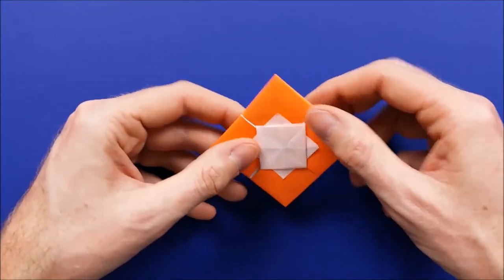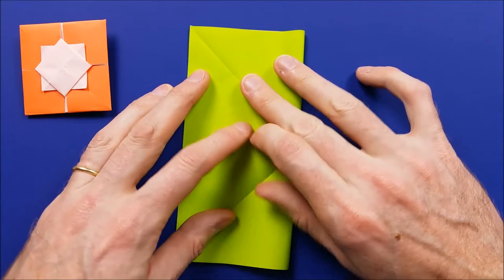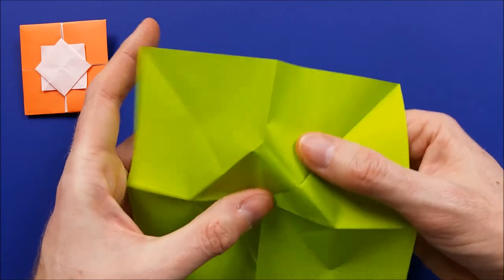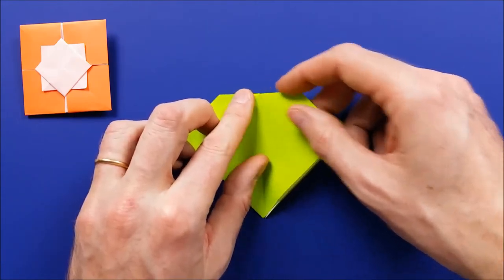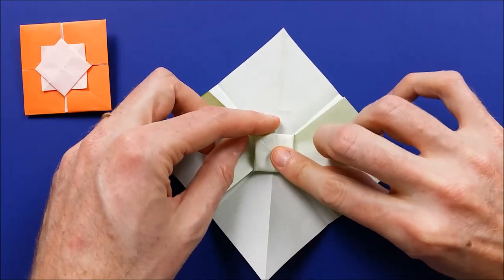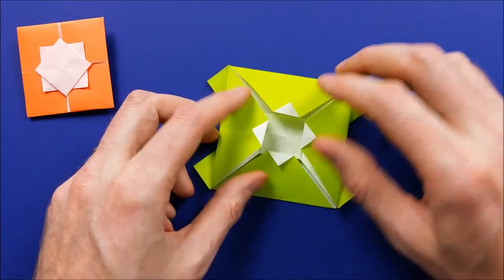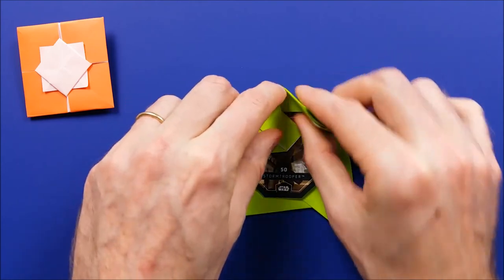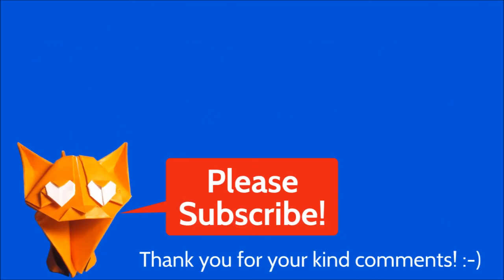Origami Square Envelope for Greeting Card or Small Gift Wrapping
Learn how to make this beautiful DIY origami envelope with 1 square of paper. It's perfect for a Christmas card or invitation or to wrap a flat gift (money or an origami heart). Making your own paper envelope is easy, just follow the easy step by step instructions of the origami envelope / flat box tutorial.

To make the paper envelope, you only need 1 square of paper with different colors on each side. You don't need glue and you don't need tape, and it's easy to open and close the envelope. In the video I use 15x15 cm (6x6 inch) origami paper. It's easier with large paper, so you can also cut a square from a A4 or Letter size sheet, or better from a page of a magazine so that you have a different pattern of colors on each side.

On the front, the envelope box shows the two colors of the paper and you can choose to make a square or a 8 pointed star. The DIY envelope opens on the back.

In the next video, I will show you how to make a variation of this flat box: a pinwheel origami envelope, and also a cool origami pinwheel box with a lid and a candy cane pattern (perfect to wrap Christmas gifts).

Important: this origami envelope design is an original origami model created by Stéphane Gigandet and protected by copyright. Do not publish videos, tutorials, instructions, photos, diagrams etc. that show how to make this paper envelope and instead link to this video or embed it. Thank you.

I hope you will like this origami envelope model and tutorial! If you fold it, or another of my origami designs, please send me some photos so that I can show them in the next video.

Thank you very much, Happy Holidays and Happy Folding!

Stéphane